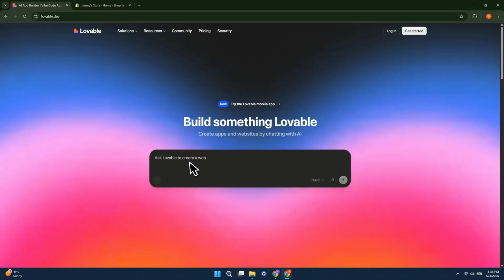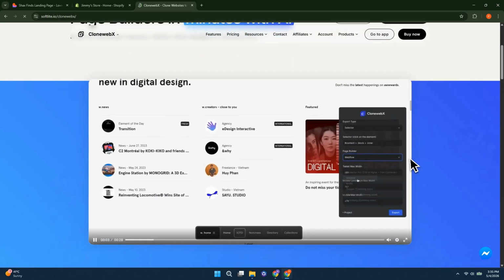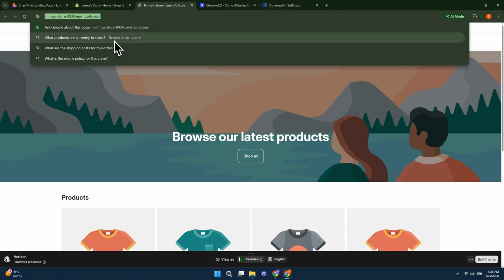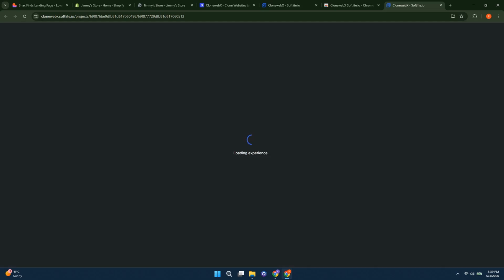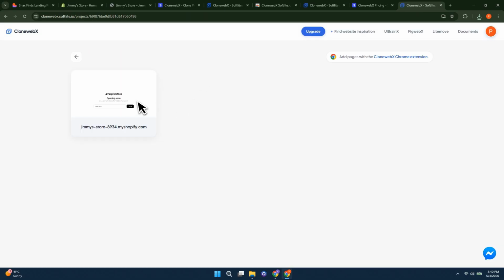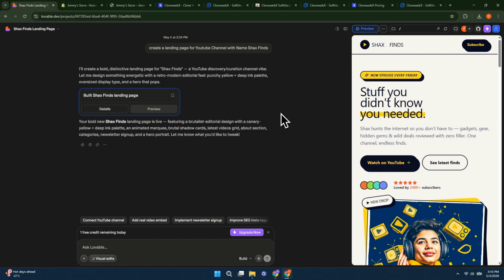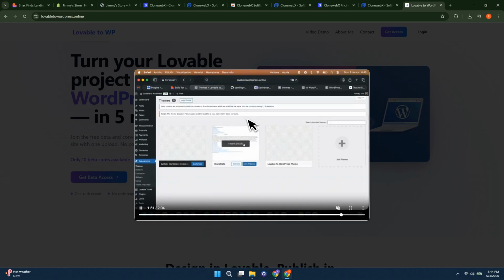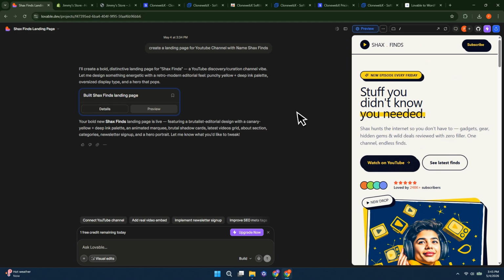Copy Lovable Sites To WordPress | Convert Lovable Site To WordPress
Learn how to copy Lovable sites to WordPress in this quick and easy tutorial.
In this video, I’ll show you how to convert a Lovable AI website into a WordPress website step by step.
Follow these simple methods to move your Lovable site design, layout, and content to WordPress.
This guide works for beginners, freelancers, and anyone building websites with Lovable AI and WordPress.